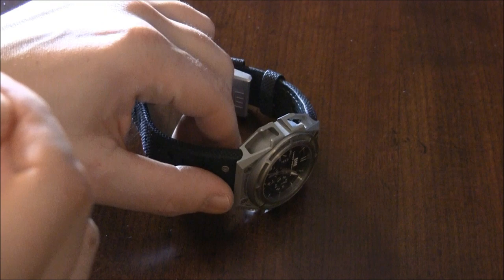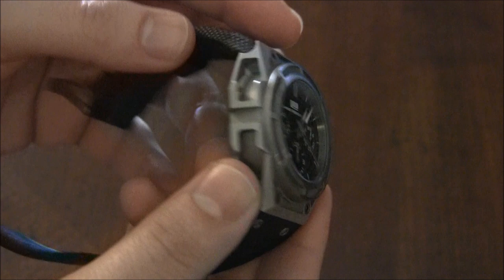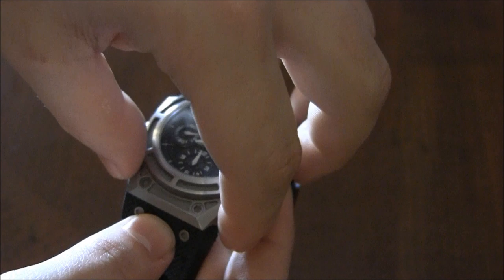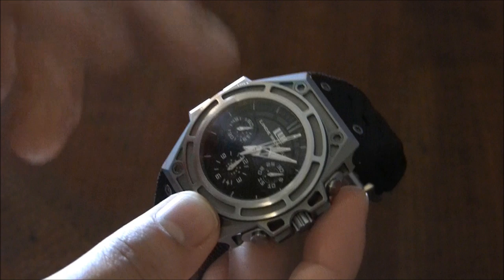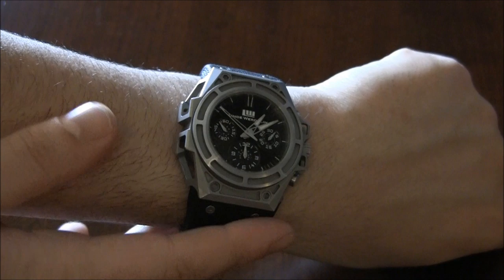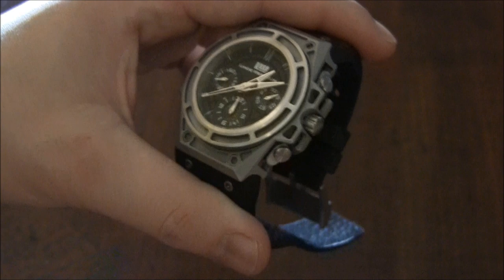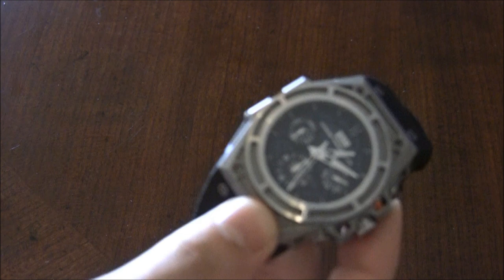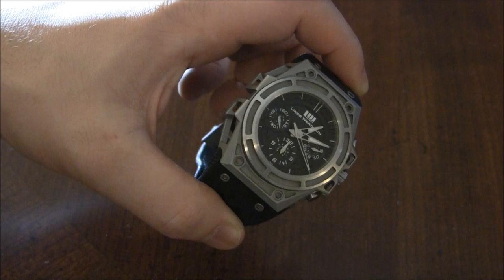Linde Werdelin SpidoSpeed Chronograph Watch Review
Based on the SpidoLite skeletonized watch concept, this is the Linde Werdelin SpidoSpeed Chronograph. Initially available in steel both in a sandblasted and DLC coated version.